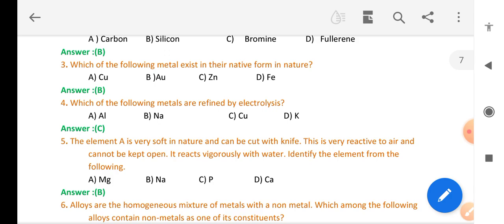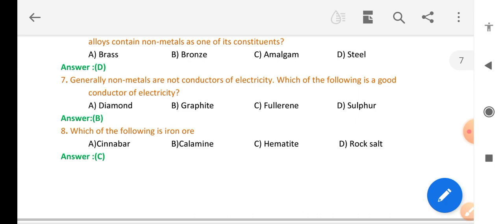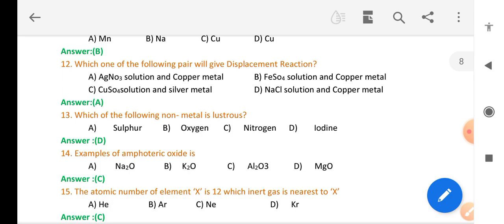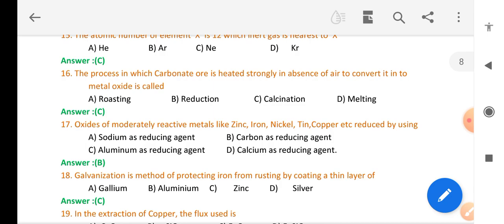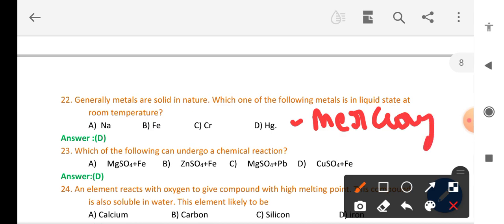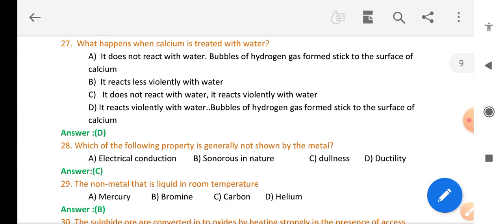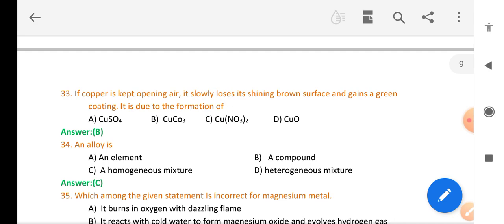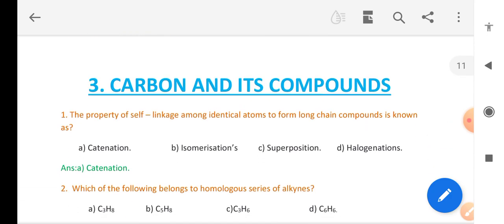Metals and non metals. chemistry mcq questions NCRT book for 10th standard students